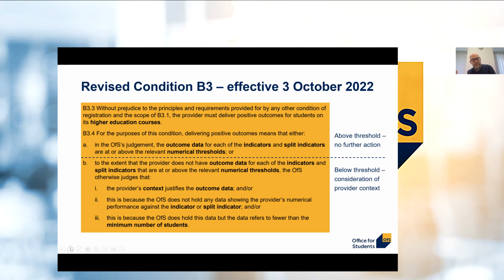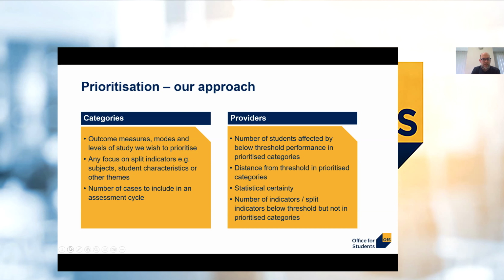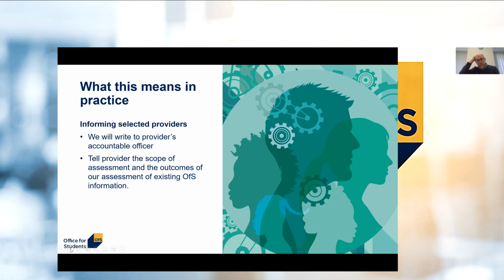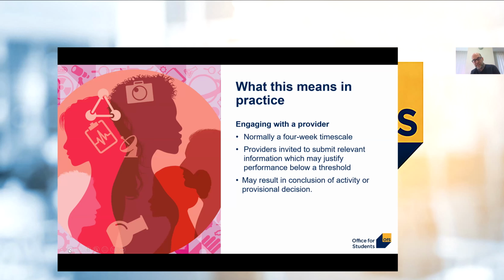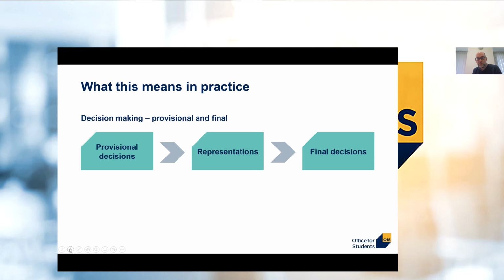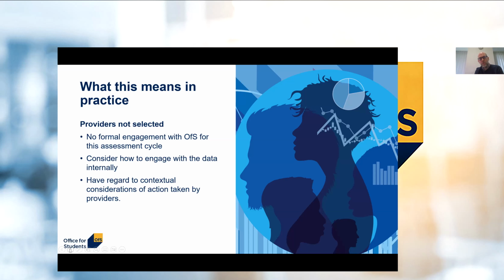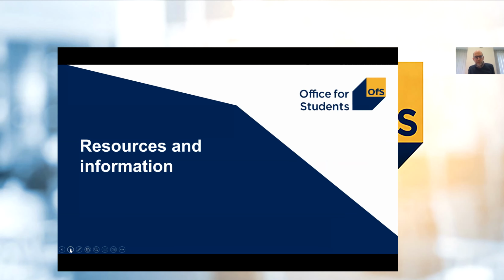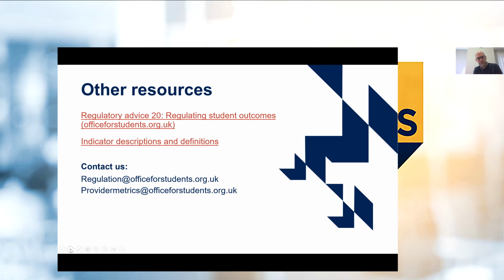Webinar: How we will regulate student outcomes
As revised condition B3 comes into effect, this webinar focuses on the implementation stages and next steps for providers.